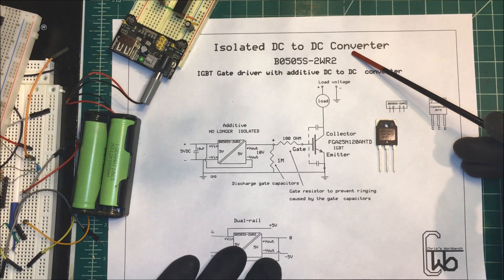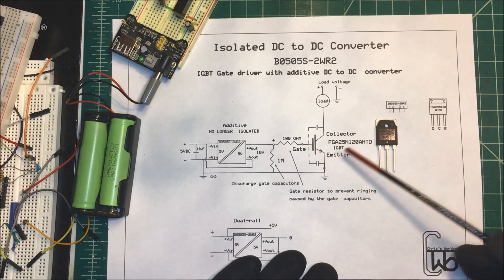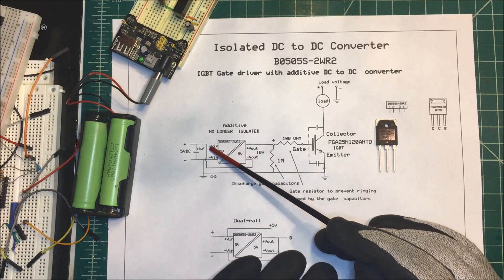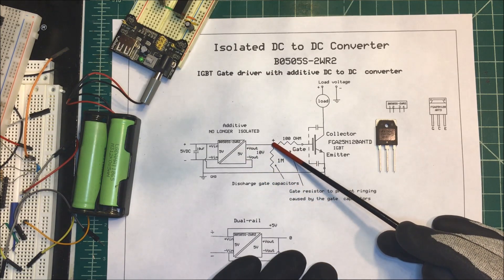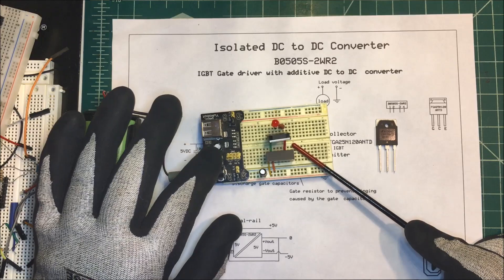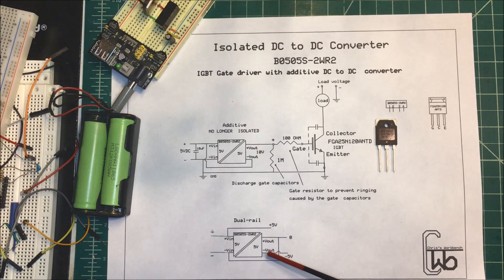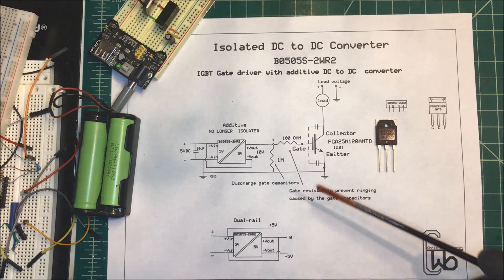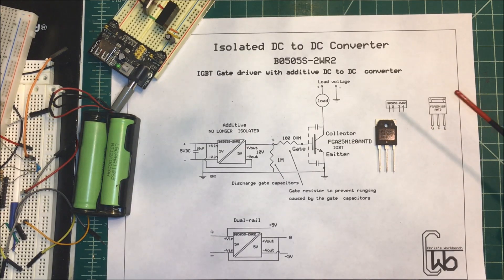Isolated DC to DC Converter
Using a isolated DC to DC converter IN an additive configuration.